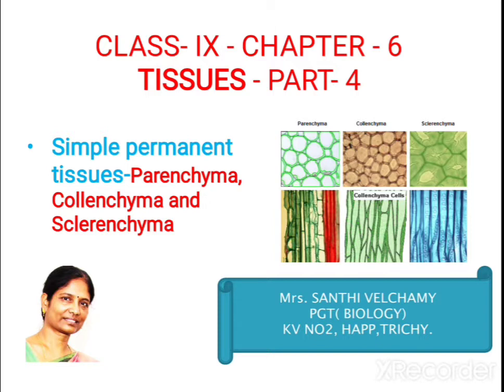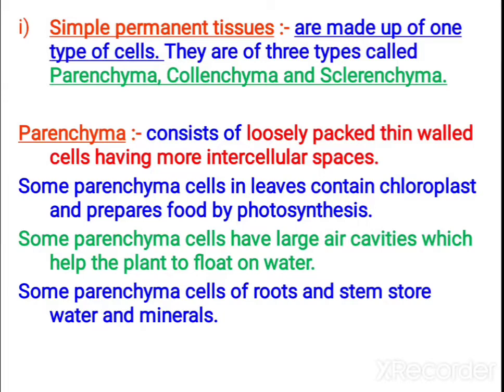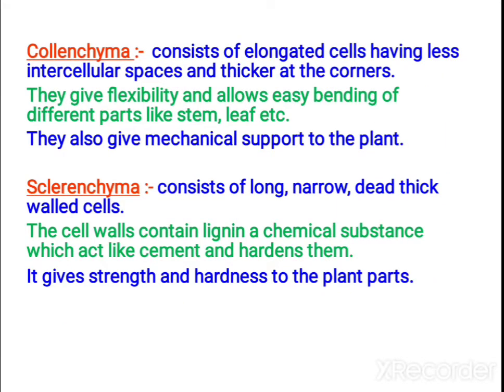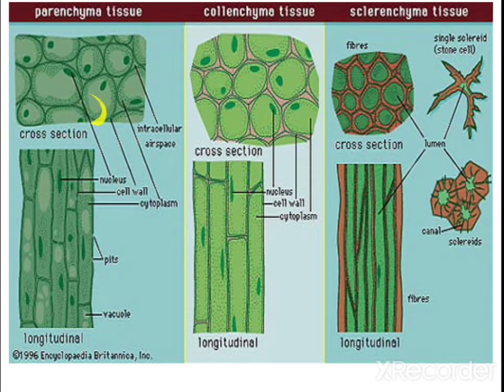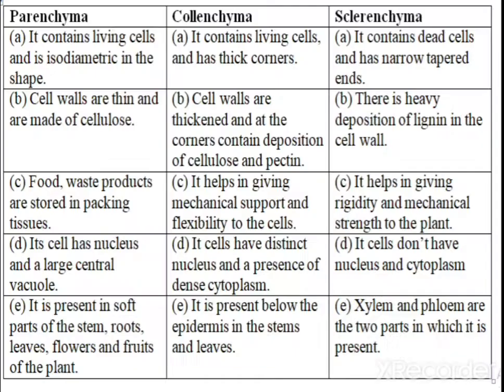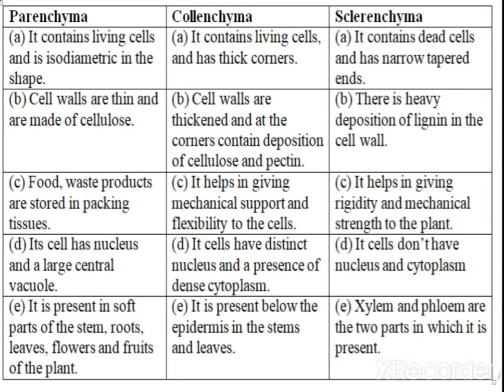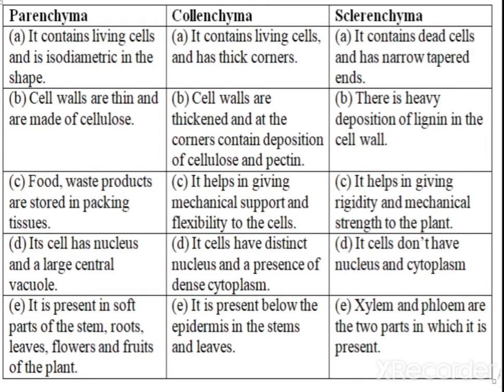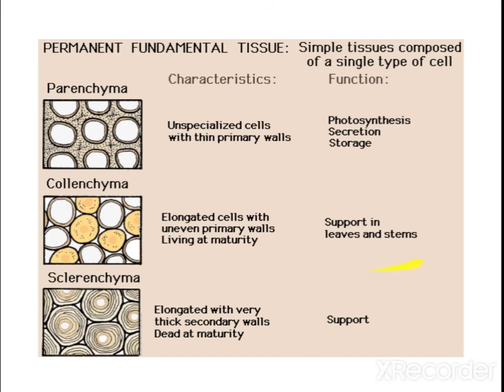9th Biology, P-4-Parenchyma, Collenchyma & Sclerenchyma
9th Biology , Part -4 - Tissues